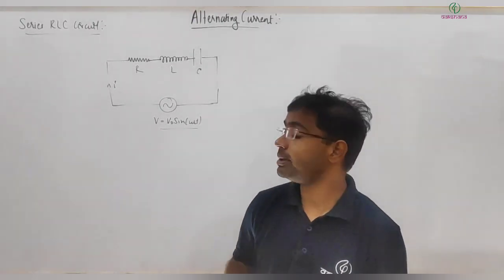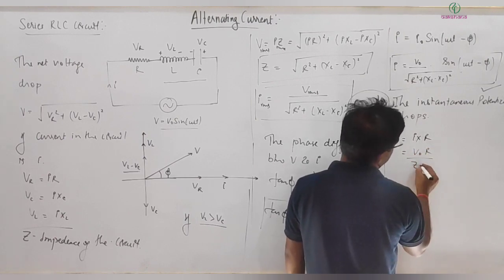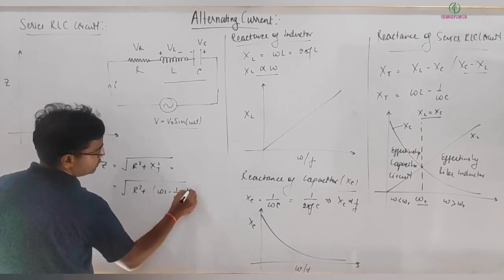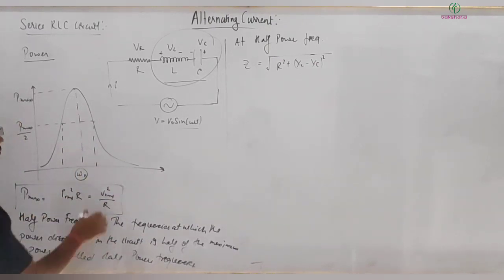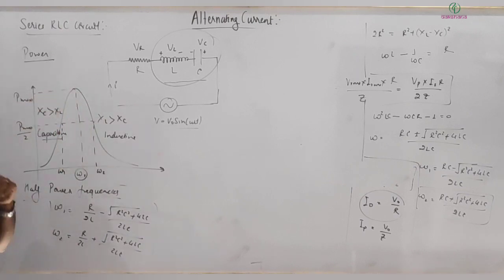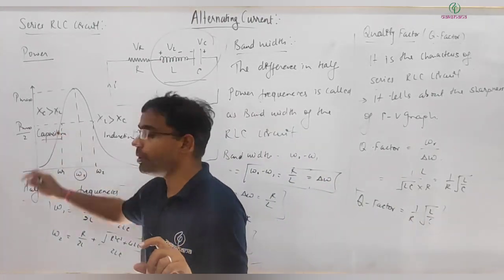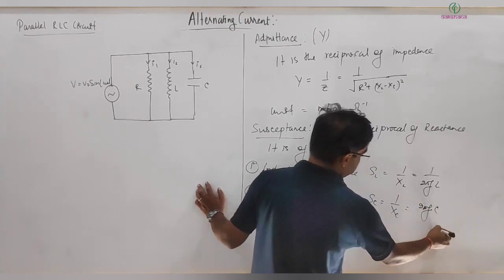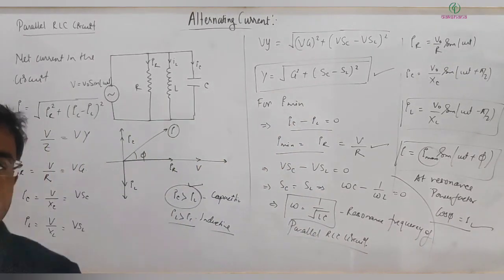JEE | Physics | Alternating Current | L05 | Devendra Kumar